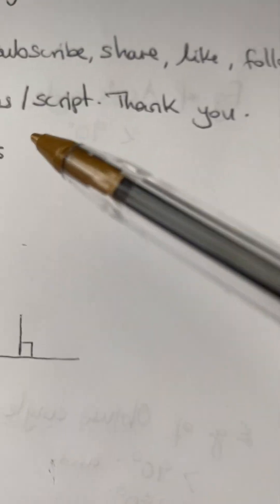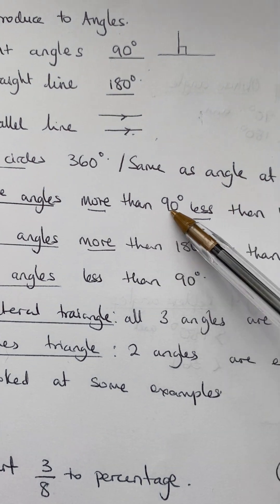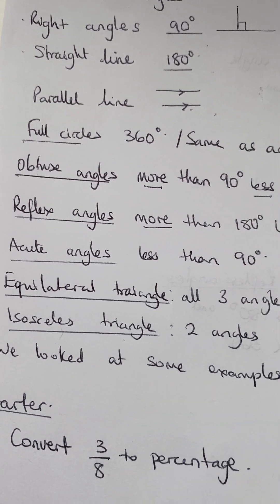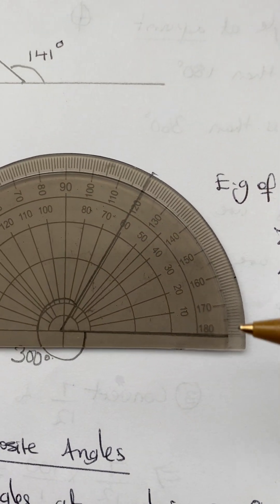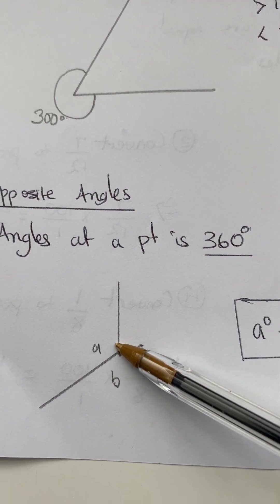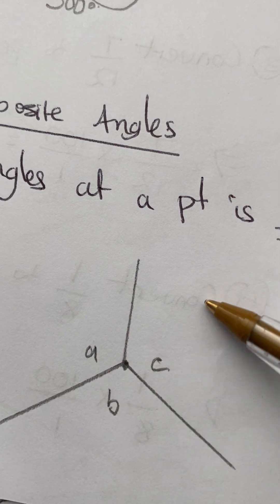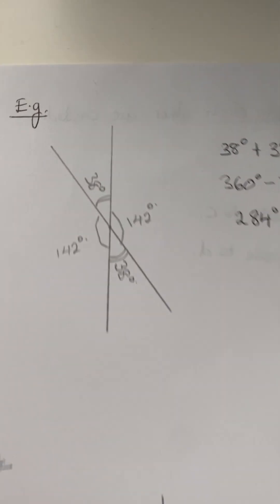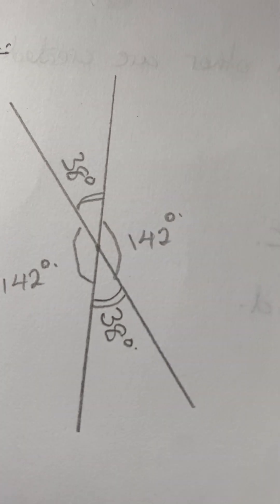GCSE MATHEMATICS - ANGLES II. WITH EXAMPLES.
PLEASE FOLLOW MY NOTES/SCRIPT. THANK YOU.